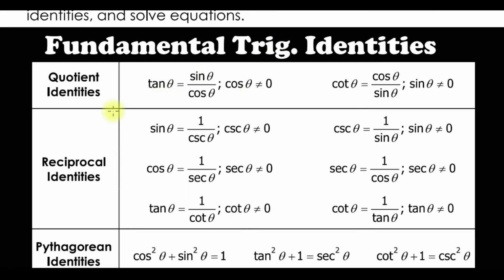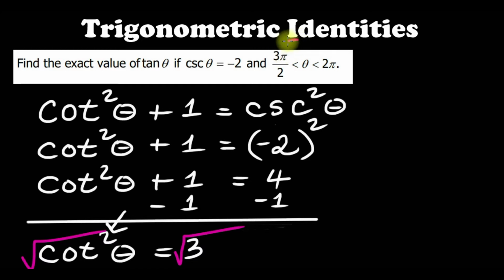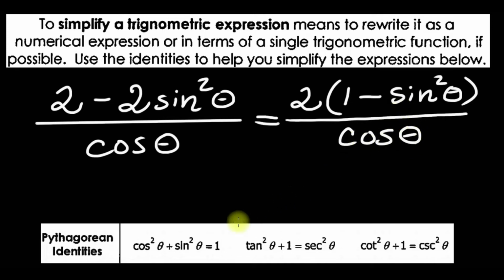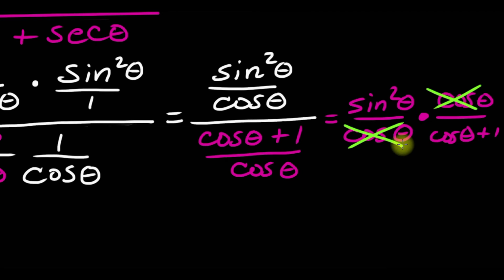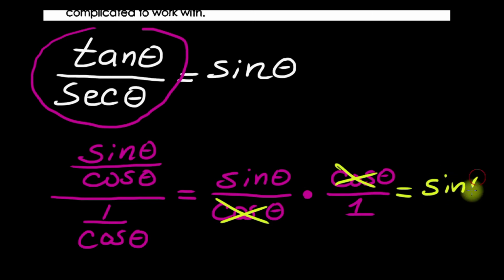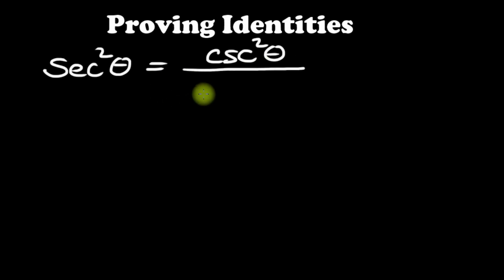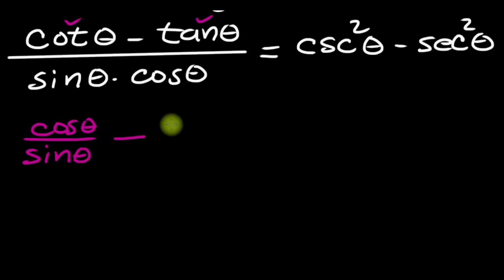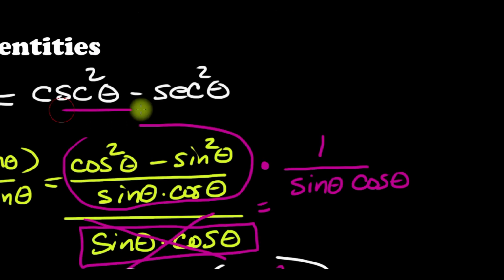How To Simplify Trigonometric Expressions and Prove Trigonometric Identities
This math video tutorial shows you how to simplify trigonometric expressions and prove  trigonometric  Identities. The video provided contains easy-to-follow procedures how to simplify  trigonometric expressions and prove trigonometric identities.  The video contains many examples of practice problems for you to work on how simplify  trigonometric expressions and prove  trigonometric identities.